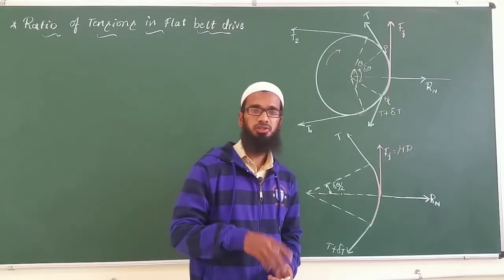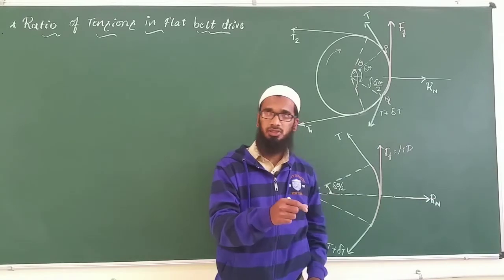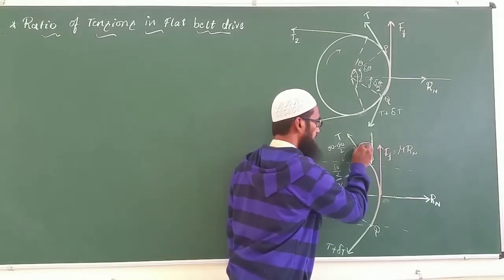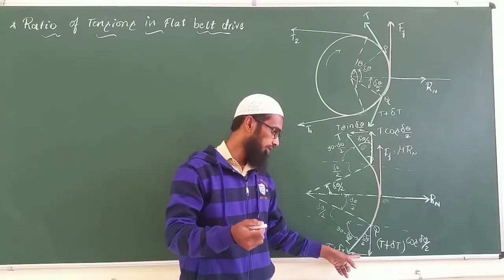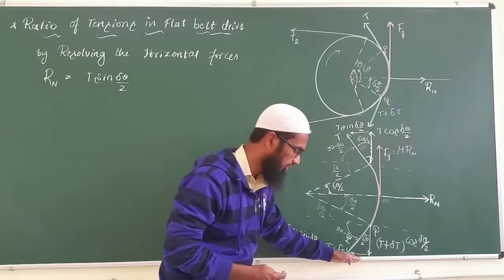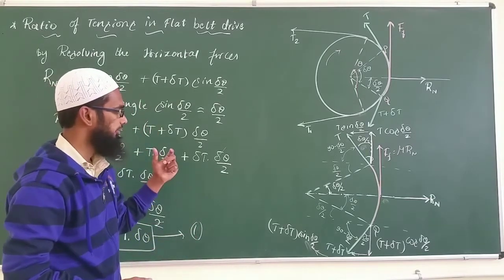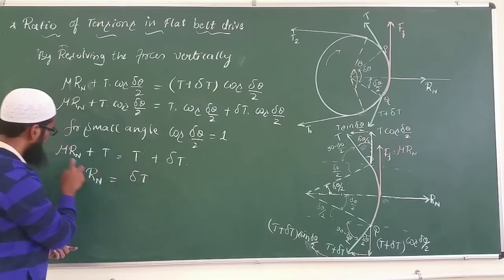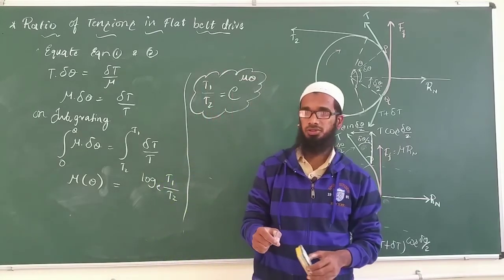BE MECHANICAL RATIO OF TENSION IN FLAT BELT DRIVE